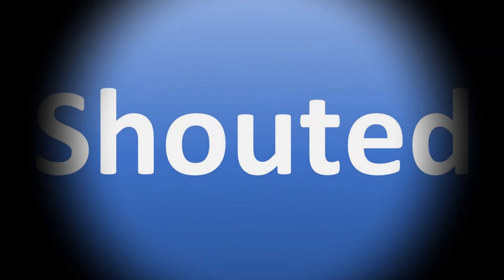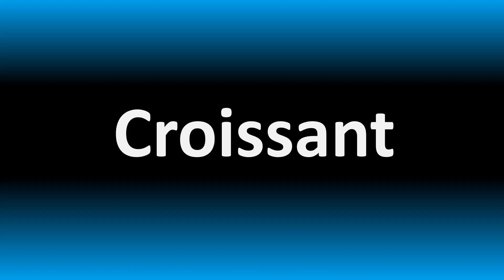How to Pronounce Shouted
This video shows you How to Pronounce Shouted, pronunciation guide.

00:00 - Pronunciation Intro
00:07 - How to Pronounce Shouted
00:20 - More Difficult Pronunciations